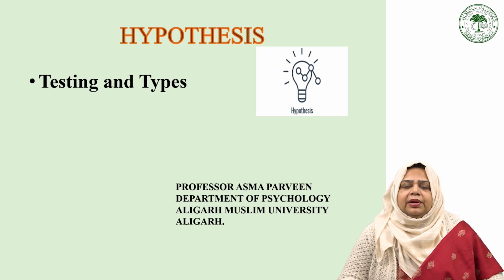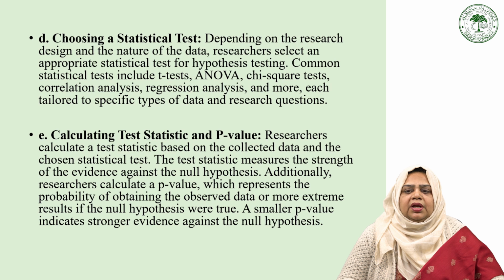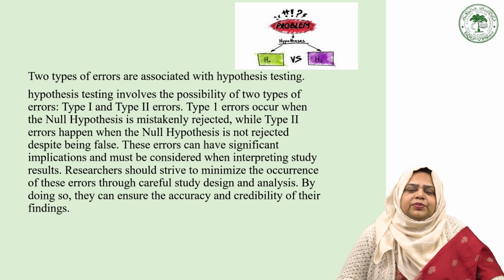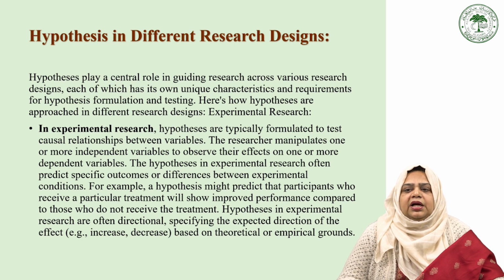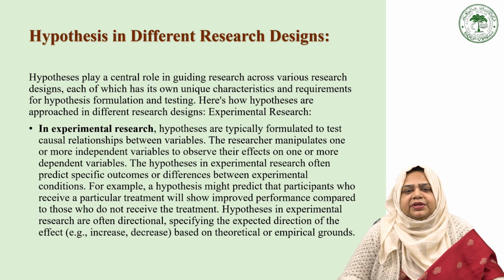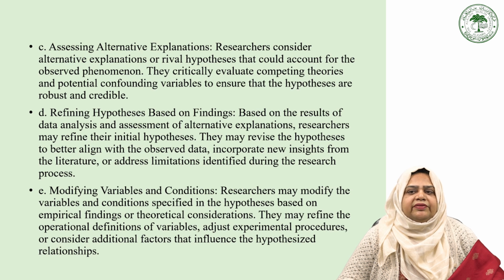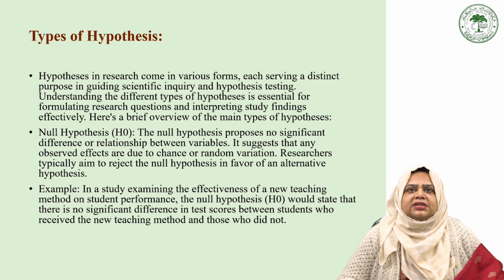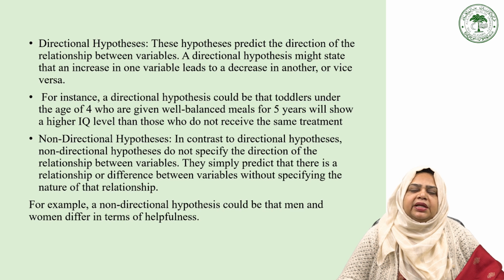Hypothesis: Formulation and Types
Testing hypothesis,
evaluating hypothesis,
types of hypothesis,
hypothesis in
qualitative research